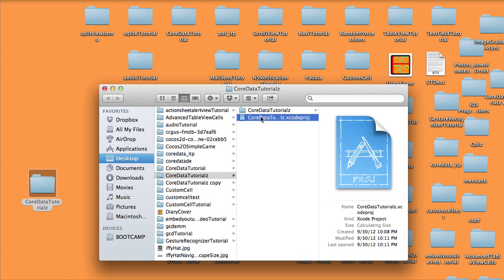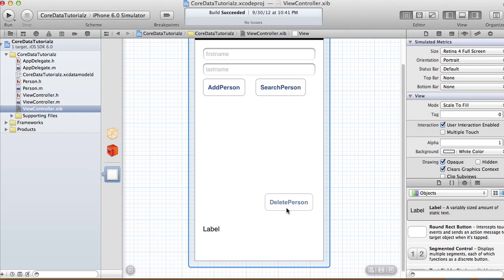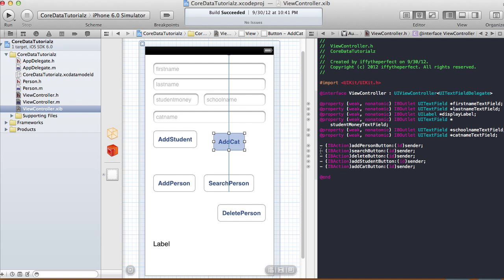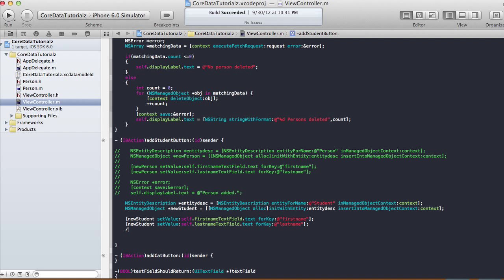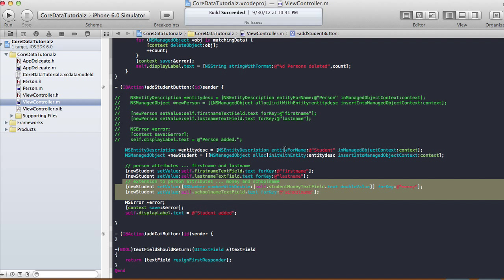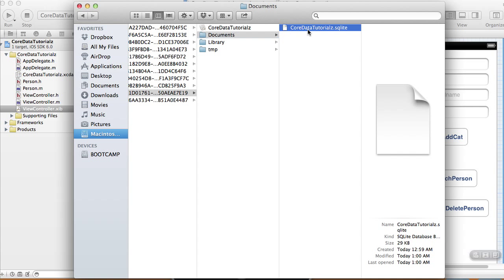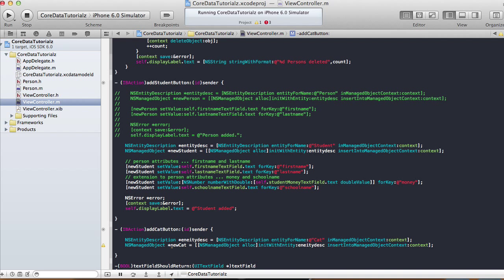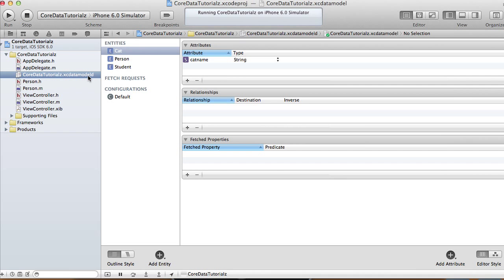Core Data Part 2 - Parent Entity - Xcode 4.5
In this tutorial, I show you how to use Parent Entity in Core Data. as part 1 of the Core Data Tutorial. In part 1, I added a person entity which has a firstname and a lastname. In part 2, I show how to extend the functionality of a person by adding a student entity to have money and school name (in addition to first name and last name).